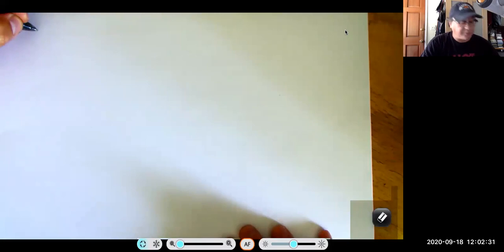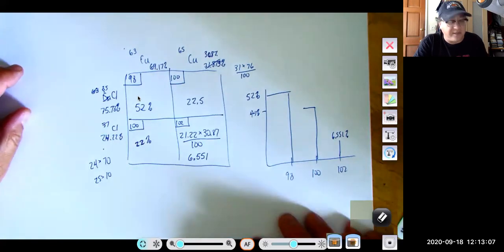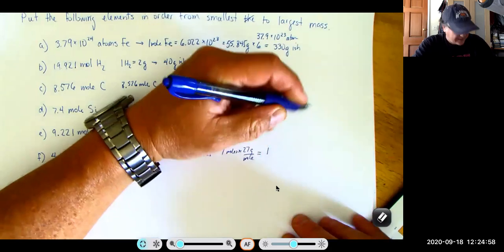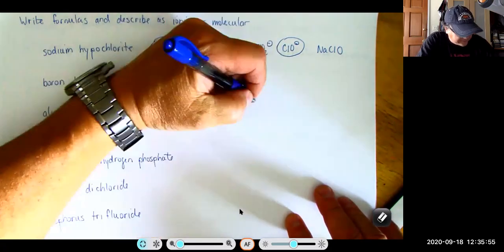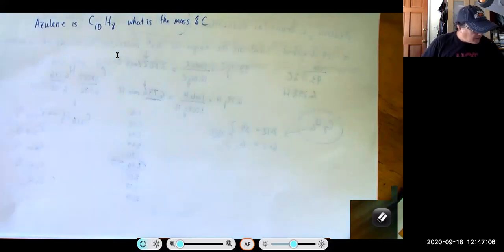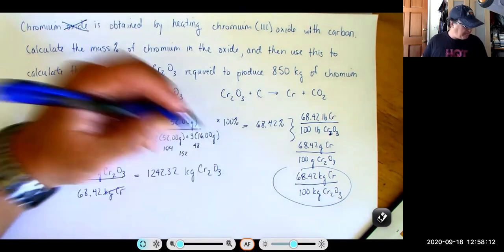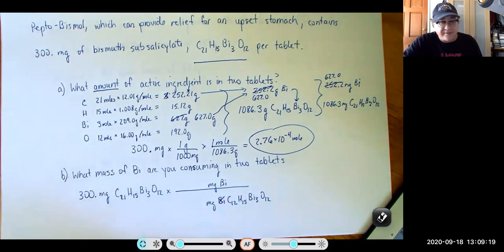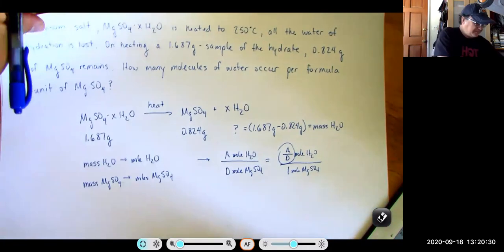Module 3 Q & A 09 18